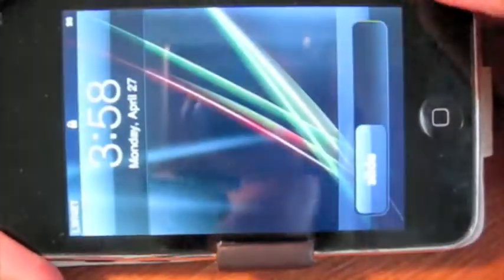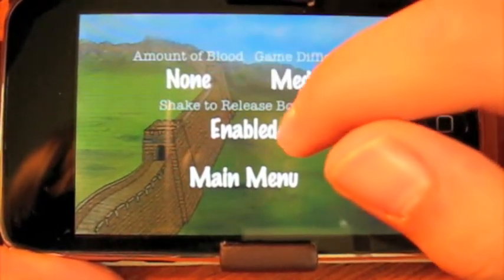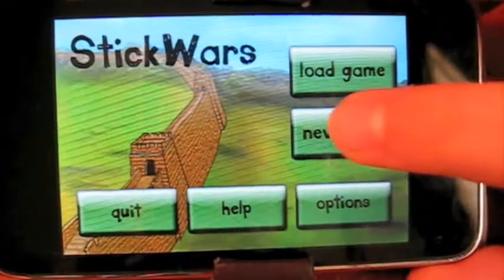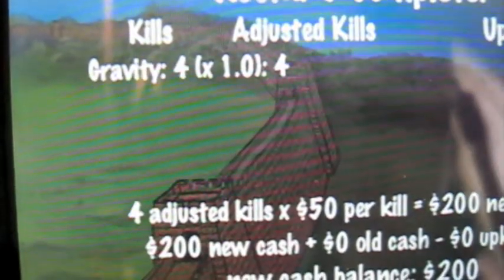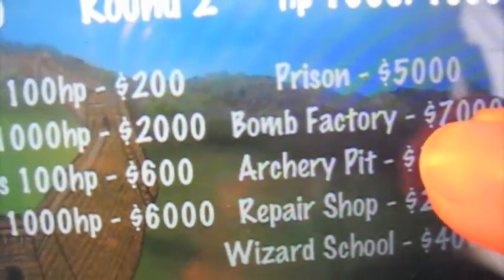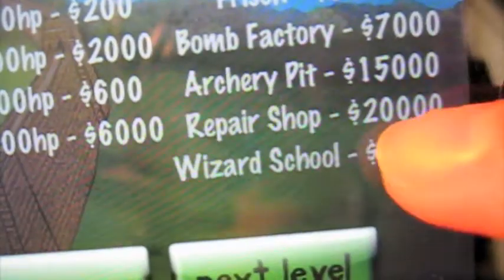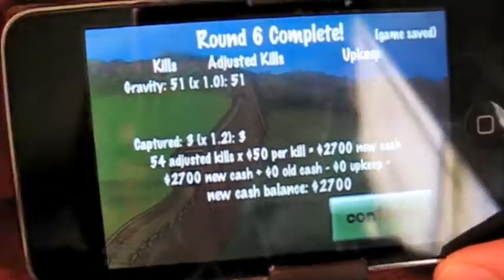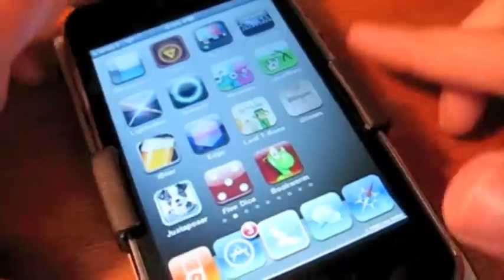Stick Wars Review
A review of stick wars for the iphone and ipod touch the number one app in the itunes app store.